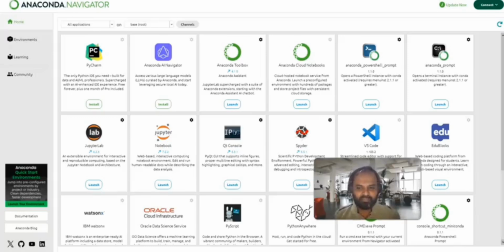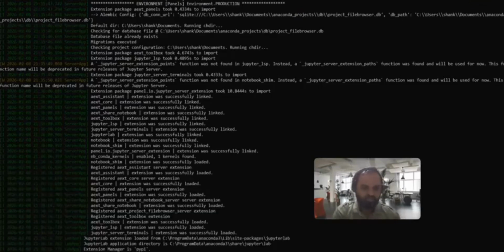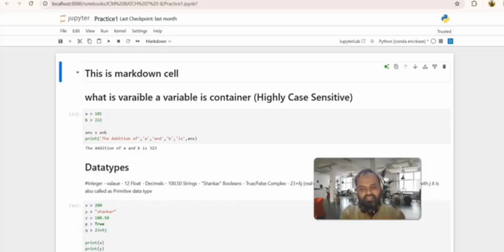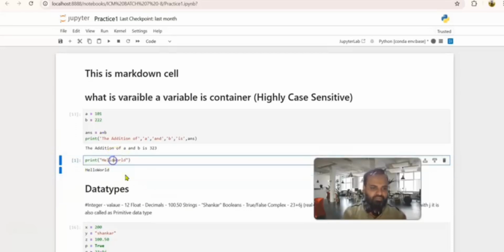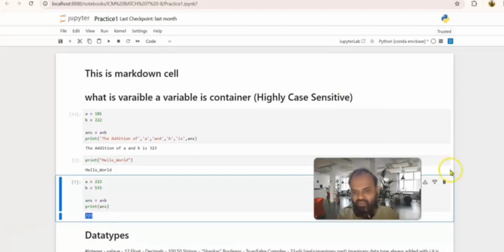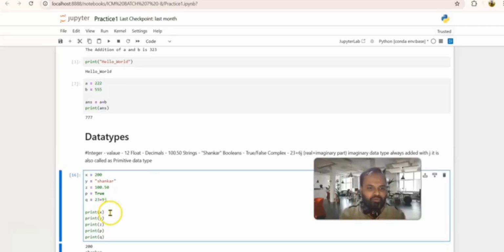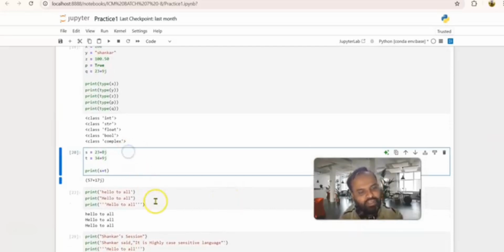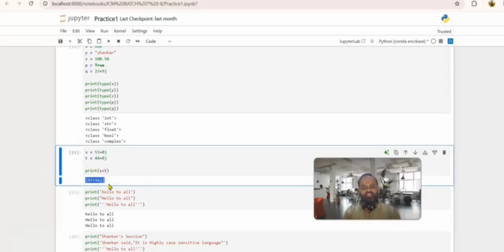Python Tutorial for Beginners | Introduction & Data Types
🔥 Complete Python Introduction & Data Types Tutorial for Beginners

In this video, I'll walk you through Python basics and explain all the important data types you need to know as a beginner!

📚 What You'll Learn:
• Different Types of Data in Python
• Practical Examples & Explanations

👨‍💻 Perfect for:
✅ Complete Python Beginners
✅ Self-learners looking for quick tutorials

🎯 If you found this helpful:
📤 Share with friends who want to learn Python